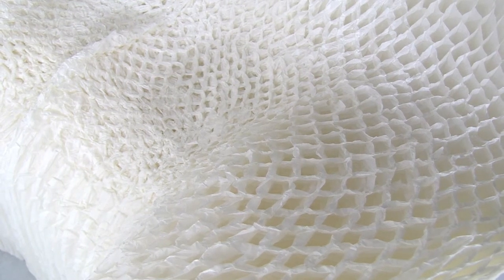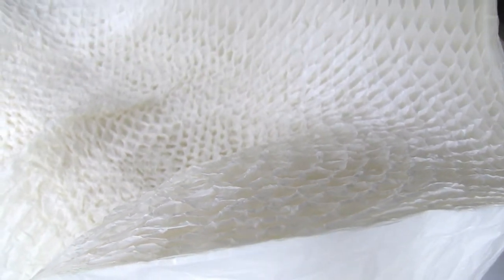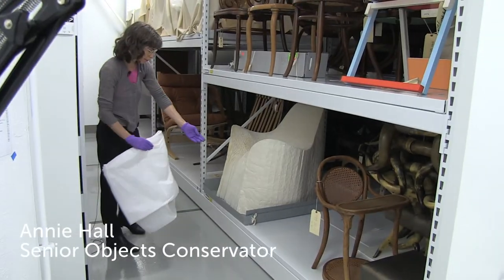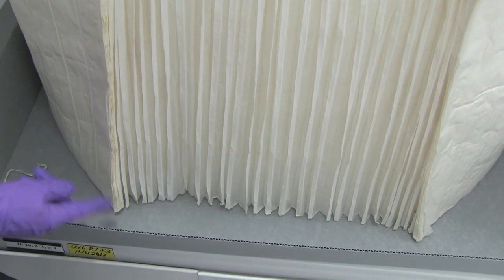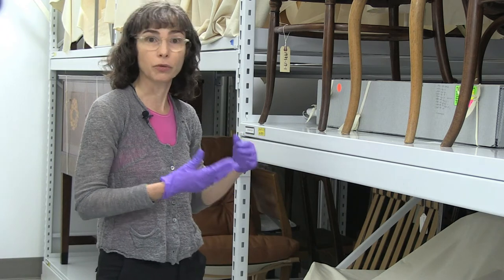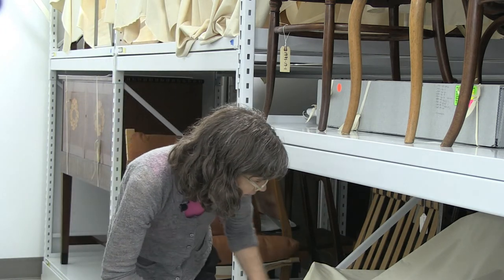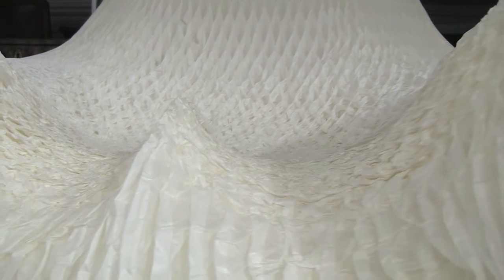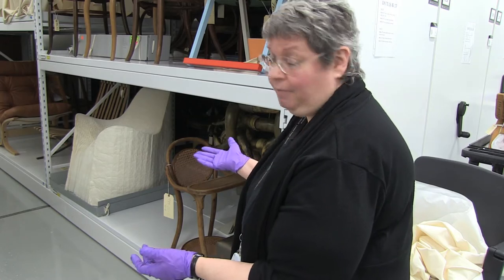Behind the Scenes: The Honey Pop Chair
Come behind the scenes at the museum and learn about how our conservation experts care for a chair made entirely of paper.

Learn more about this unusual chair, designed by Tokujin Yoshioka,